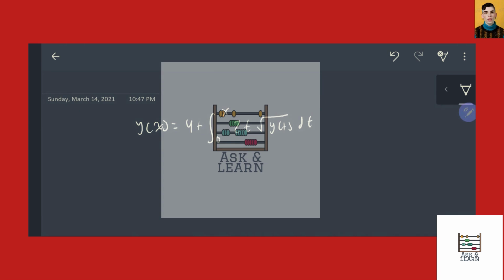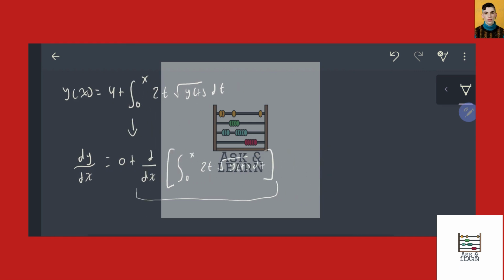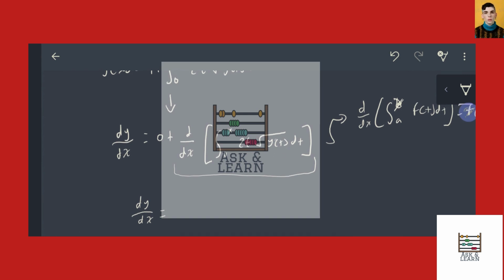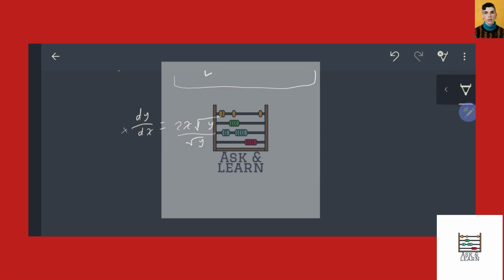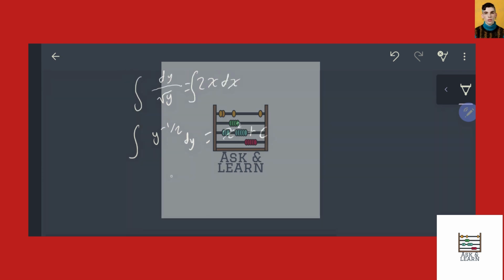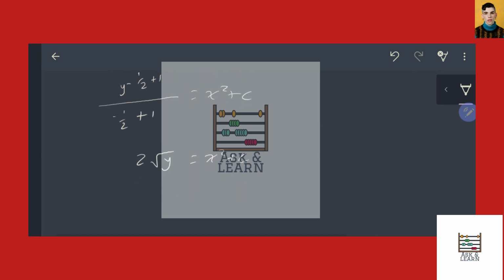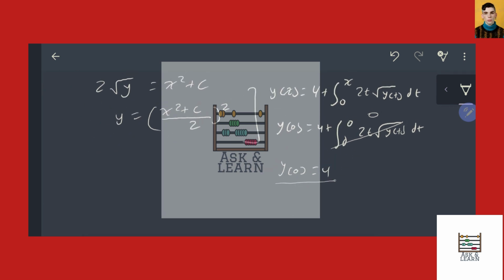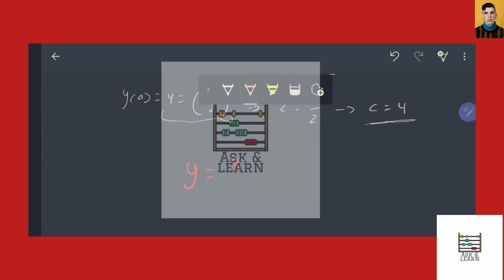[Math] An integral equation is an equation that contains an unknown function and an integral that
[Math] An integral equation is an equation that contains an unknown function   and an integral that involves   Solve the given integral equation. [Hint: Use an initial condition obtained from the integral equation.]